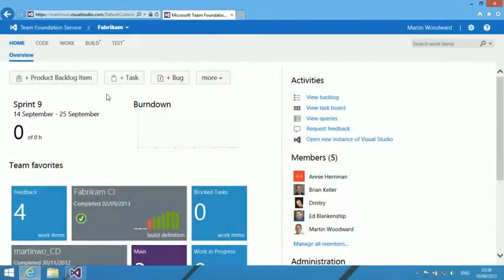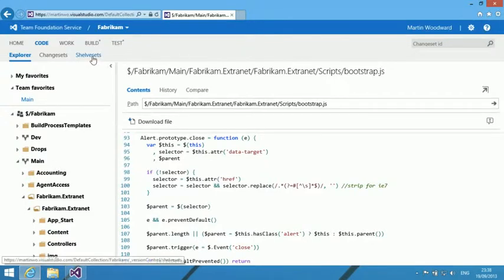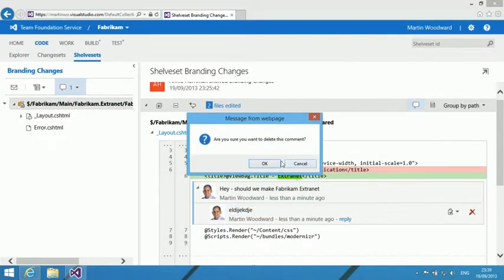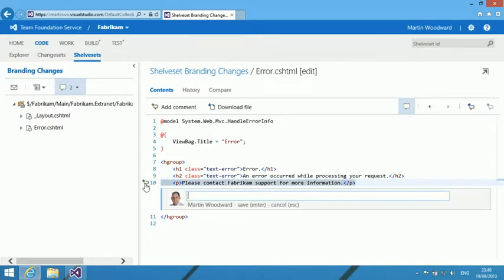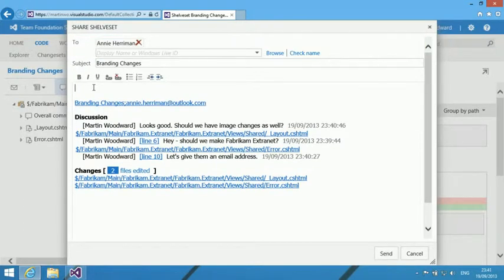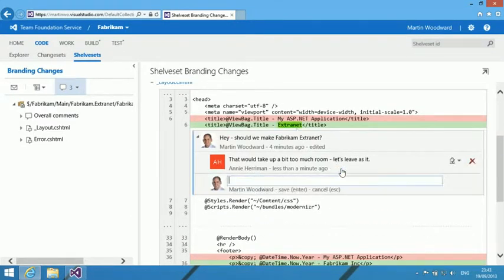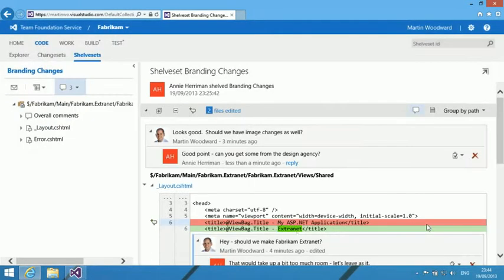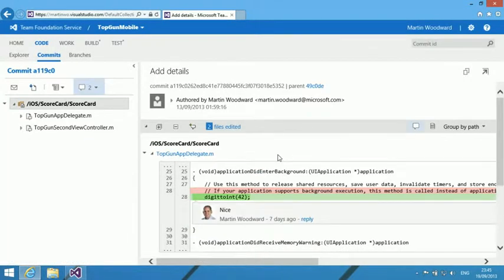Visual Studio 2013 Launch Collaborating on Changesets or Git Commits Using Code Comments